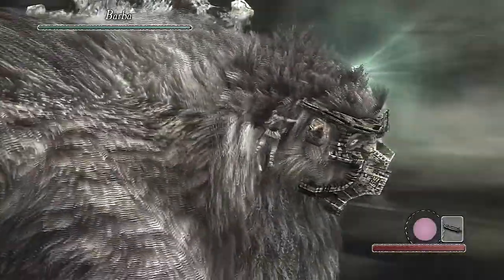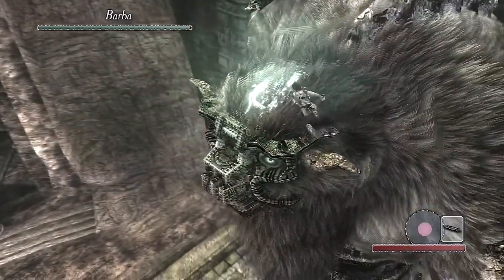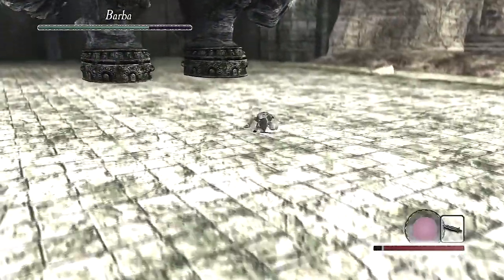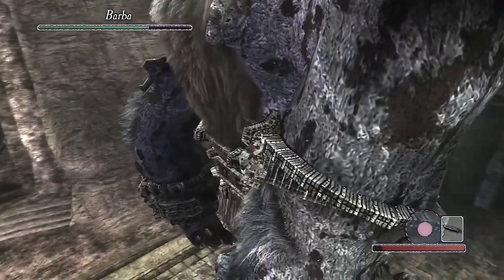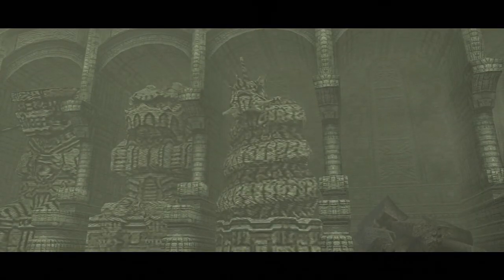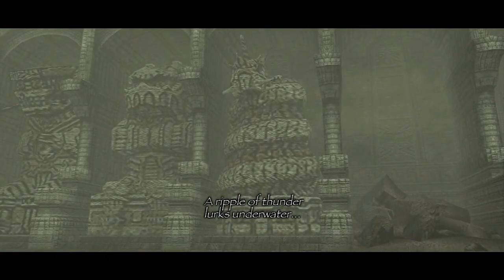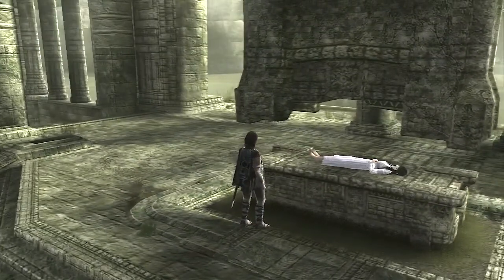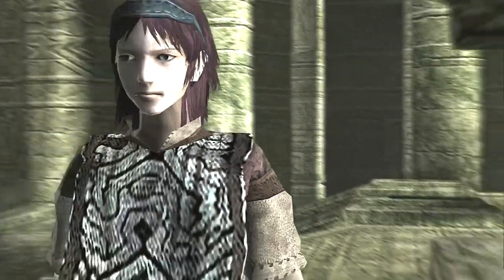Shadow of The Colossus | Part 6 | "Barba"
Sorry for the wait! Something came up and I didnt have this up last weekend. Today we take on Gimli on steroids, aka the Bearded one, aka Barba aka James Harden, aka one of the more annoying Colossi in the game.

Active Channels I support, and you should too!